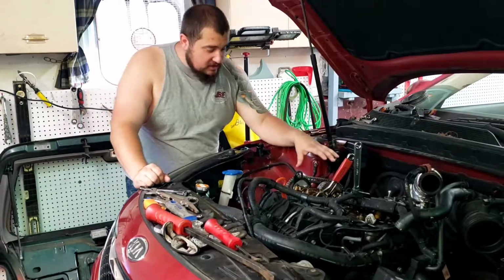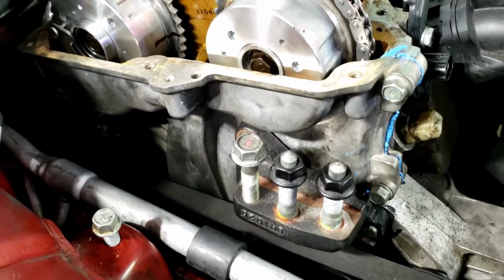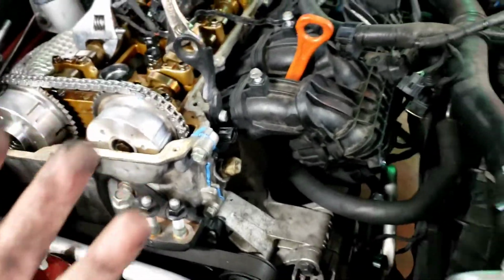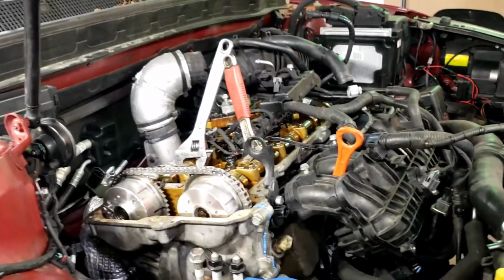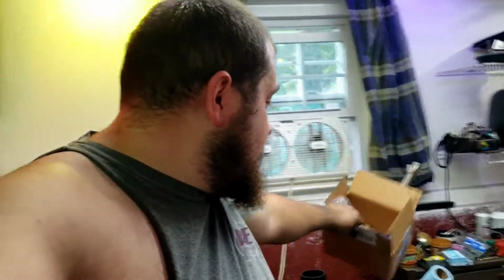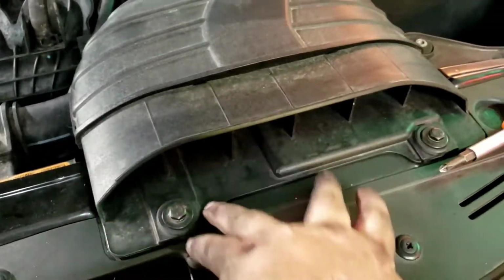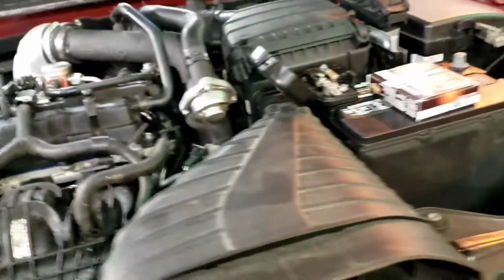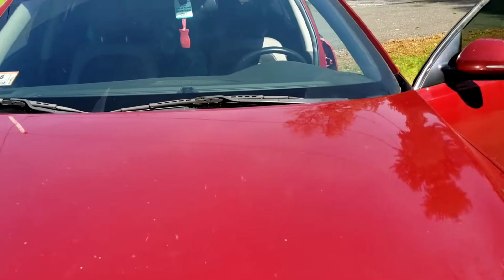2011 Kia Optima 2.0T SX Timing Chain and Cam Phaser Replacement Part 3( Reassembly)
Final Part of the Repair with running footage at the end